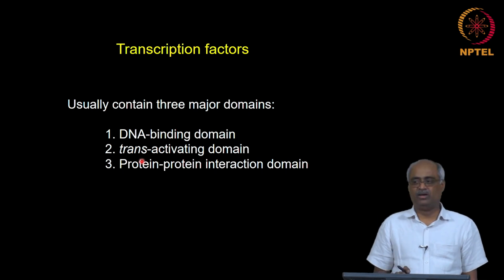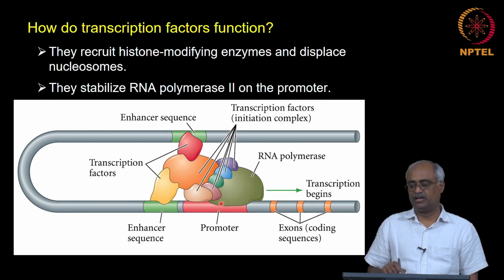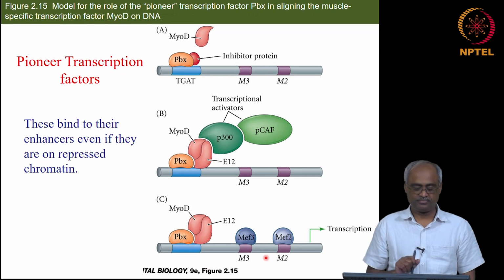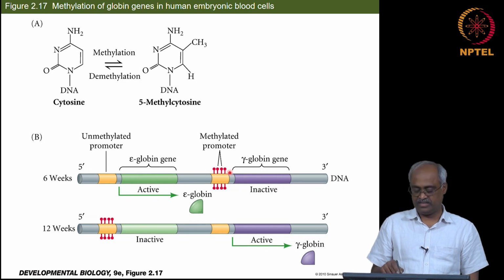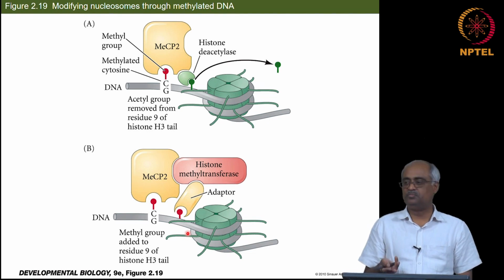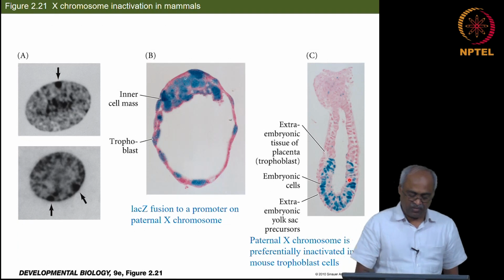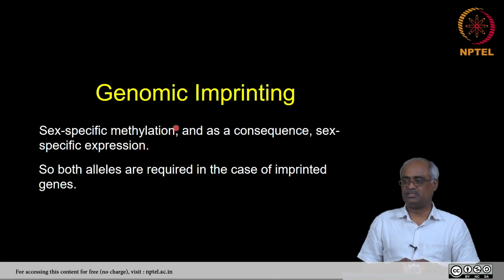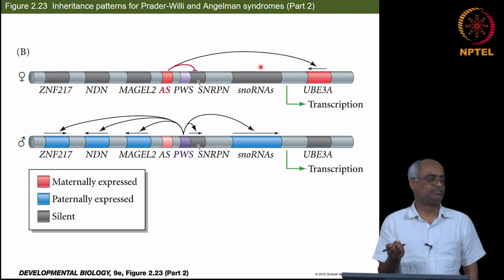#6 Differential Gene Expression | Part 3 | Introduction to Developmental Biology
This lecture continues the discussion on differential gene expression by examining transcription factors, enhancers, and their roles in regulating gene expression.
Key topics: Transcription factor domains and functions; mechanisms of transcription factor action.